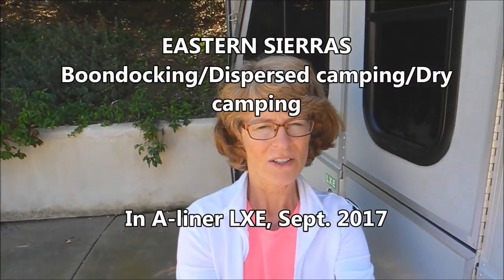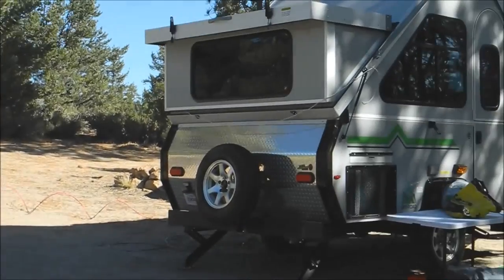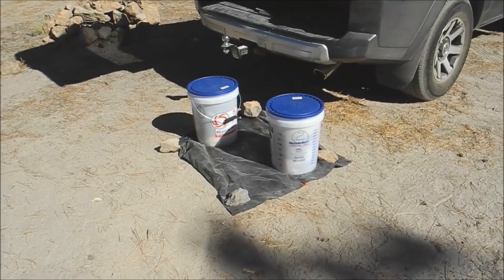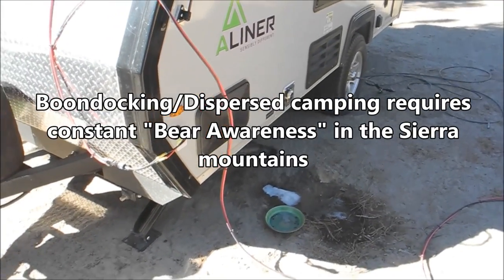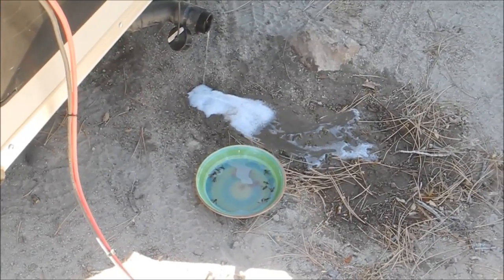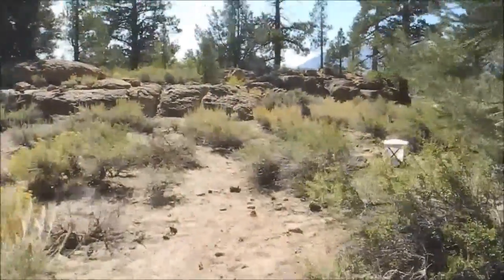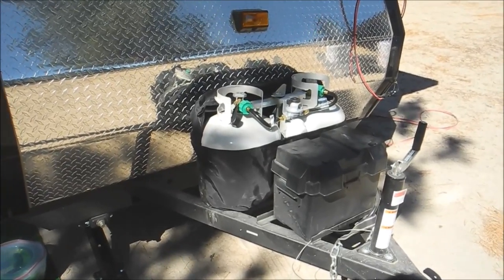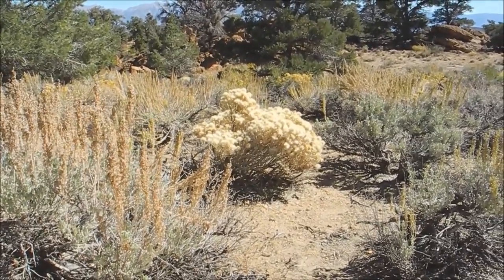Dispersed Camping/Boondocking Eastern Sierras in Aliner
Video 1 of 3 videos discussing our 2 week trip in late September, 2017 to the Eastern Sierras in our Aliner pop-up camper, the LXE model.  Talking about gear/outfitting the Aliner; modifications we made; cold weather camping; solar issues; bear awareness; bathroom tips; and showing views our first campsite.

UPDATE: Please see my newer video on our DIY grey water tank which details our current practice for collection and spreading grey water when dispersed camping.  We follow the "leave no trace" guidelines.  Here are the Inyo National Forest regulations We recently stayed at a pay campground in the Inyo National Forest and were encouraged by the campground manager to disperse our grey water in this manner.

Please support the musicians here by purchasing their songs!  Not all musicians are as financially successful as Beyonce and each stream on Spotify only nets the musician pennies on the dollar after paying their publisher.

Music: The Secret Life of Daydreams (from the motion picture "Pride & Prejudice",) by Dario Marianelli buy/listen

"Buy" links for gear are at the end of Video #3, Eastern Sierras...